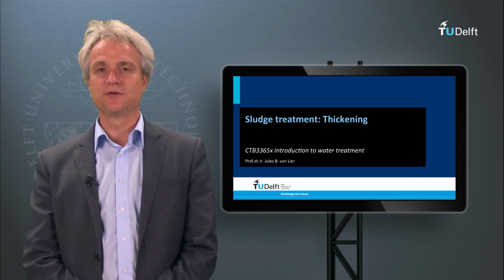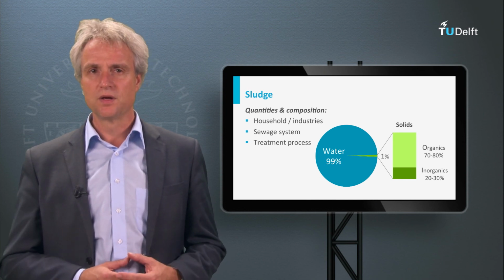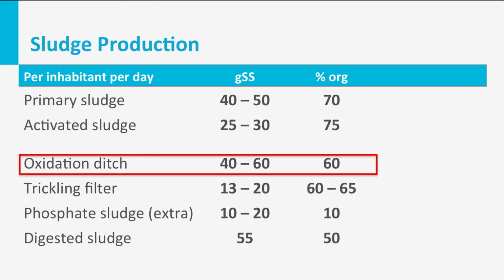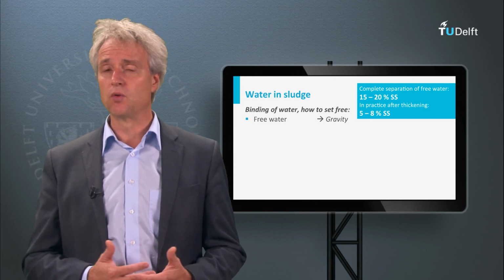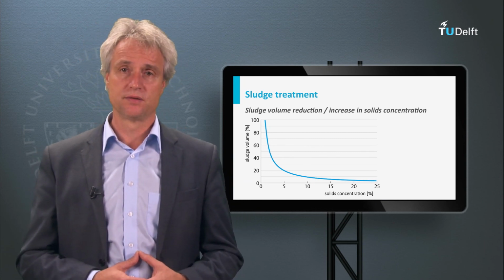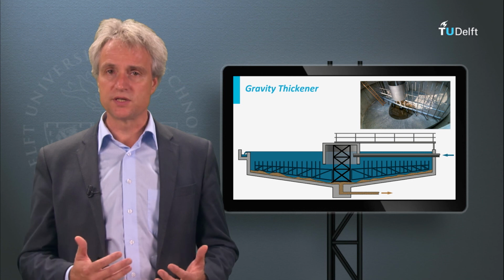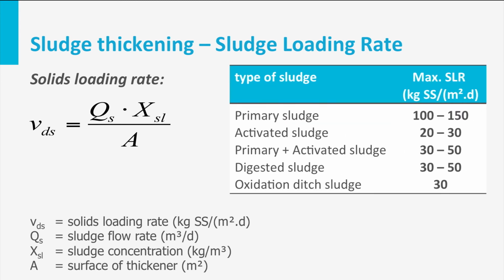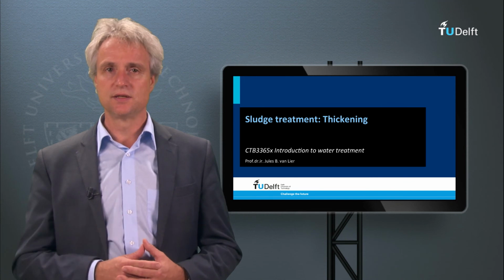W6a - Sludge Treatment Thickening